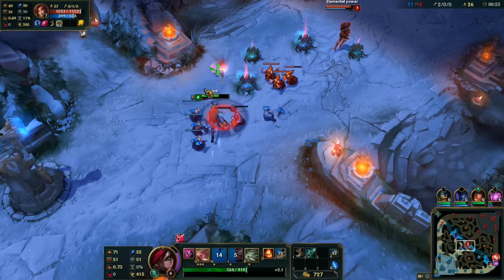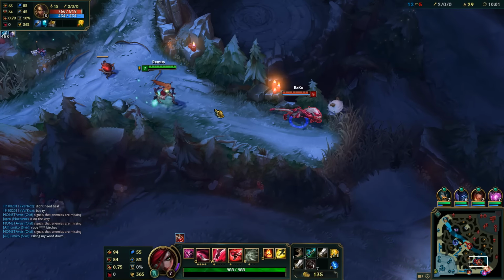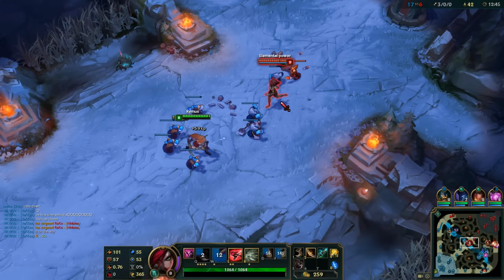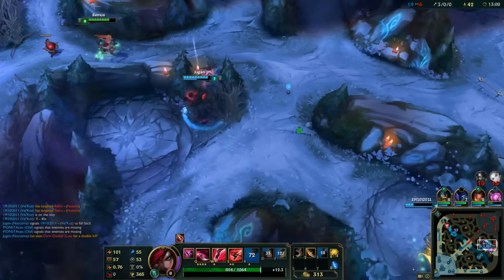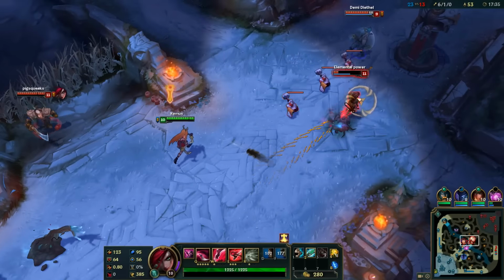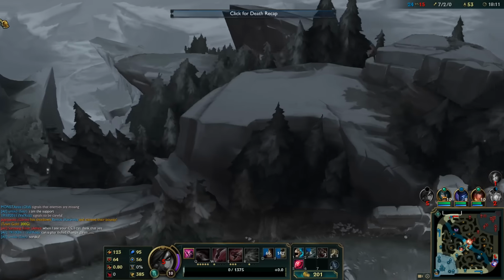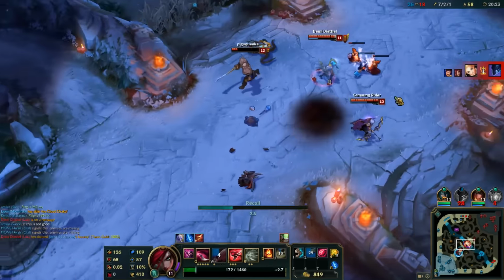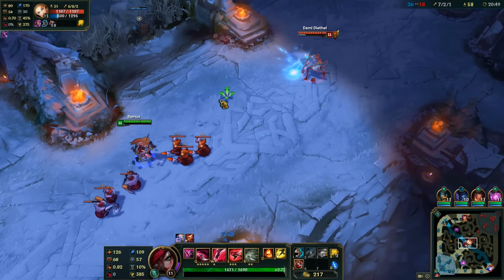WINTER SUMMONER'S RIFT FULL GAMEPLAY - League of Legends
WINTER SUMMONER'S RIFT FULL GAMEPLAY - League of Legends. LOL 2016 Winter Christmas map full game with Slay Belle Katarina.